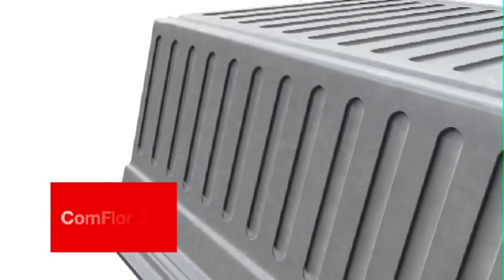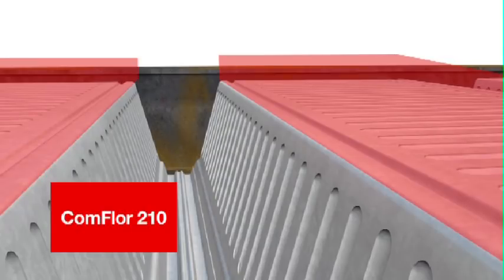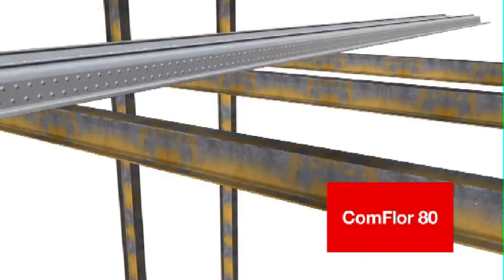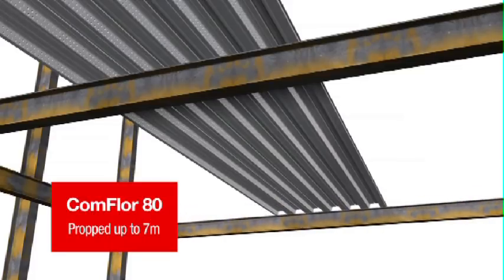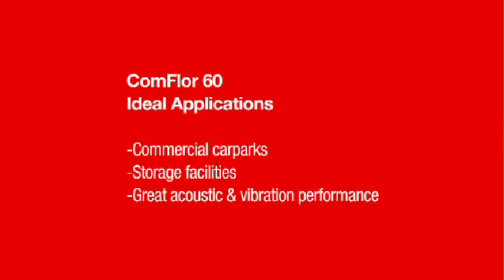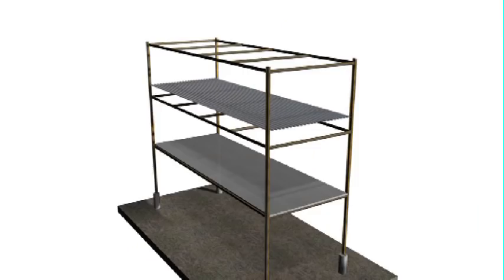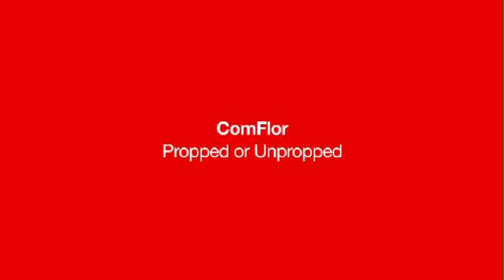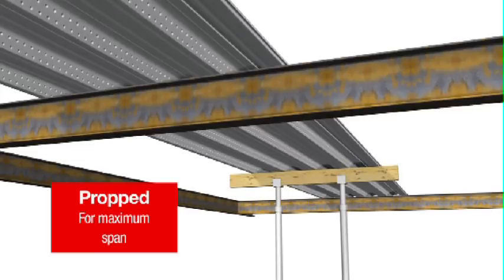ComFlor Product Overview - CF60, CF80, CF210